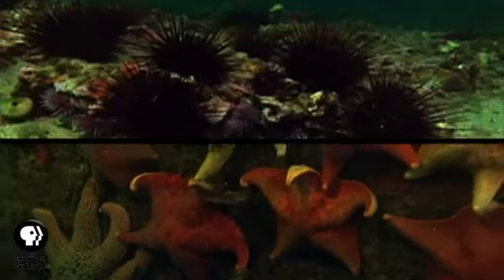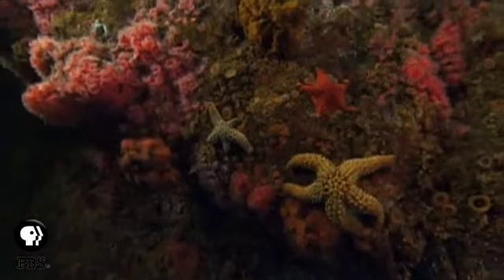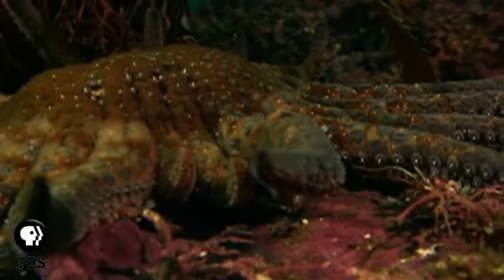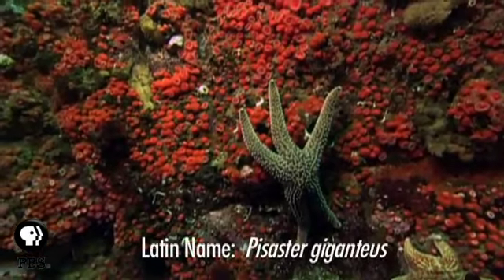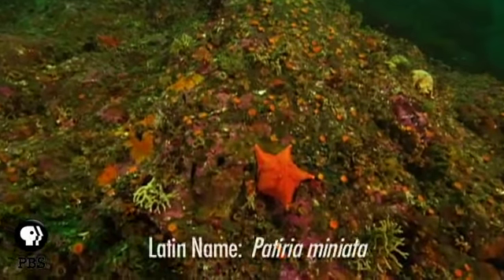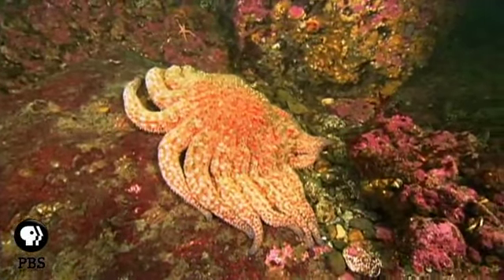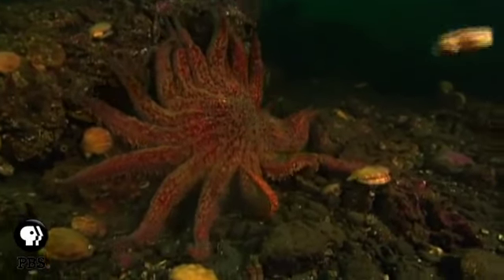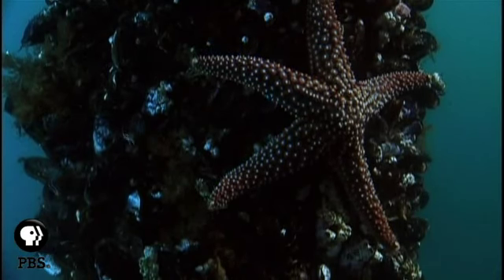The Two-Stomached Wonder | KQED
If you're a sea star, a second stomach comes in handy if you're after a meal larger than your mouth. Don't miss one sea star ejecting its stomach outside its body in order to chow down.